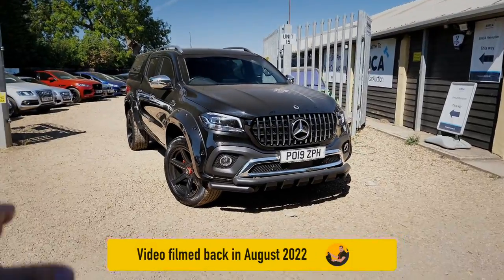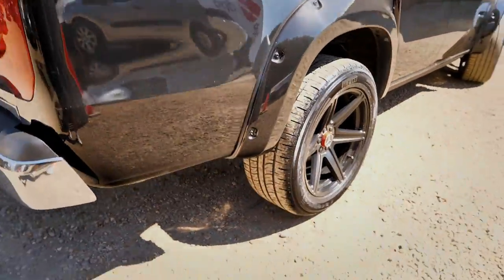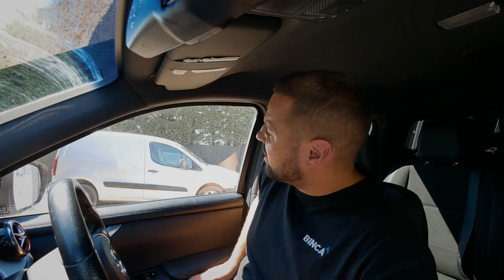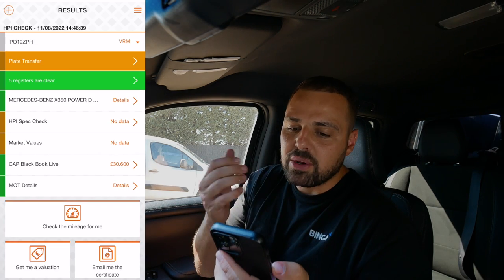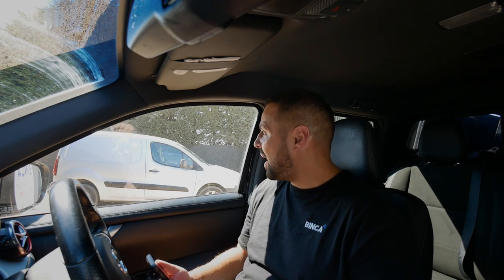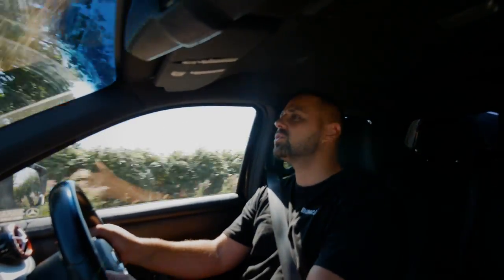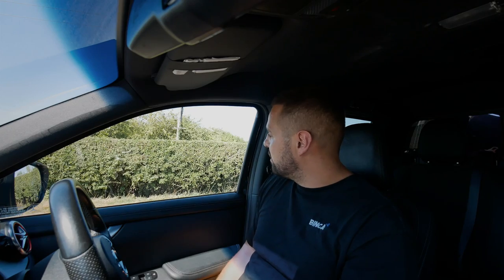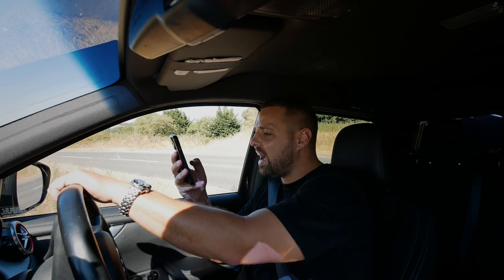My DISASTROUS Review Of A Mercedes X350D! [WIDE BODY]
Mercedes X350D Review v6 Diesel. X class v6 twin turbo wide arch body kit built on a Nissan Navara chassis.

Used Car Dealer Car Trader dealing with all types of cars.